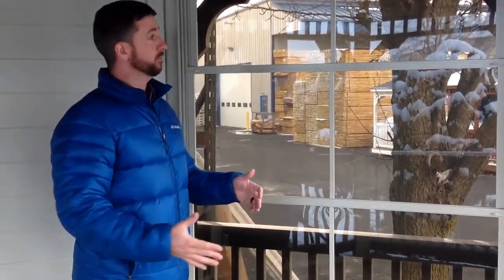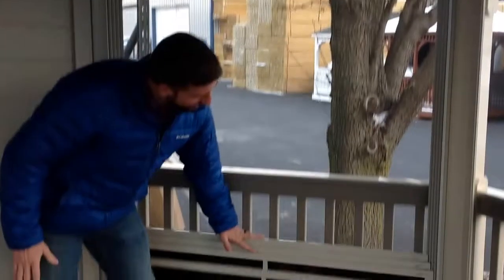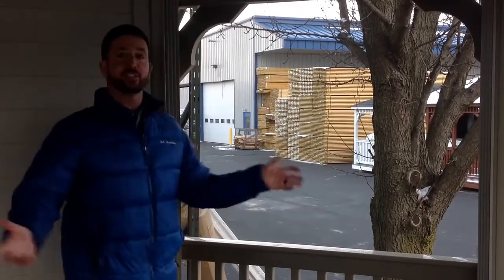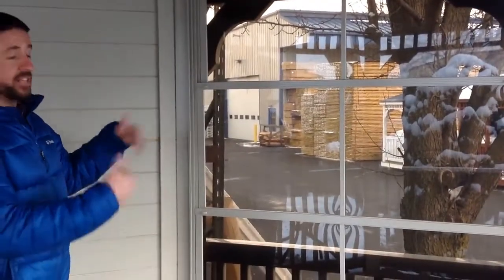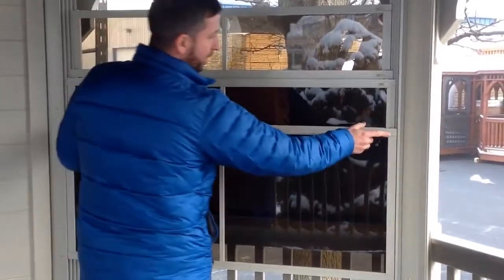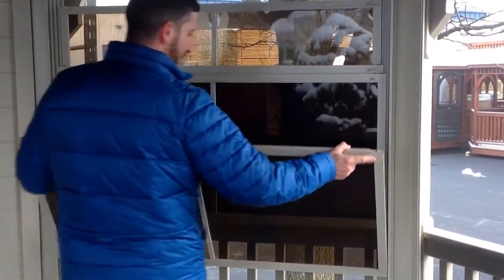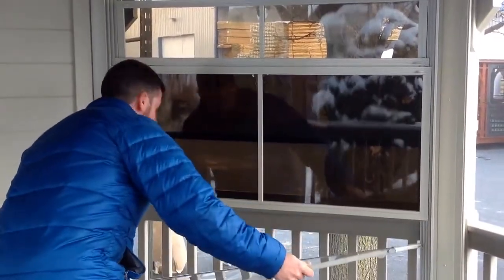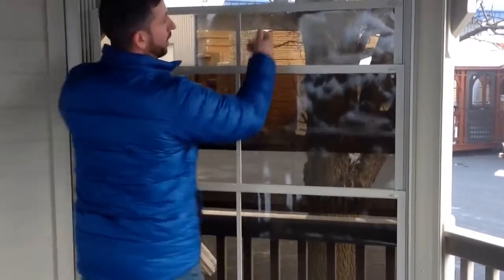VinyLite Windows - Country Lane Gazebos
Country Lane Gazebos